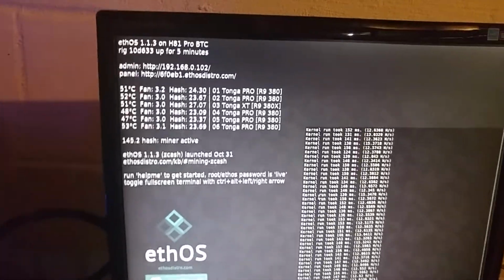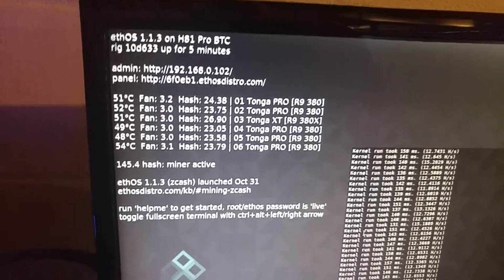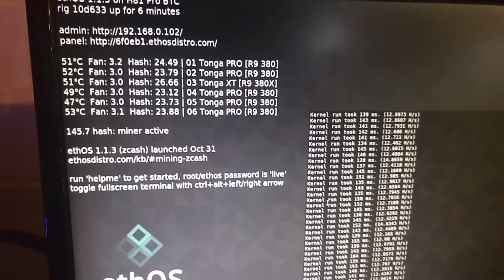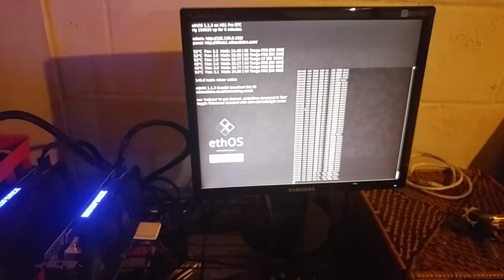How to check in on your miner online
Check the Panel: "address" this is your personal web address to check the stats of your miner anytime. I love ethOS!